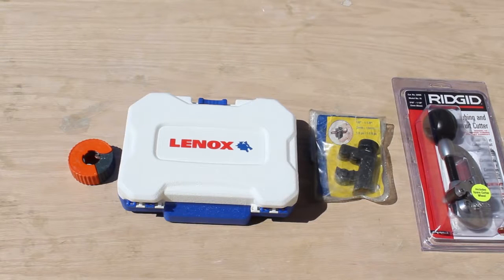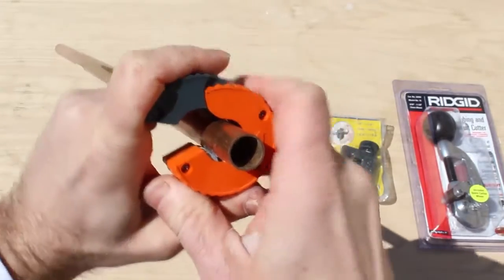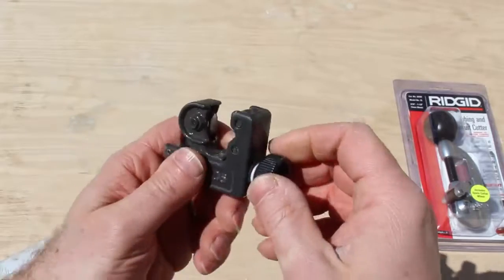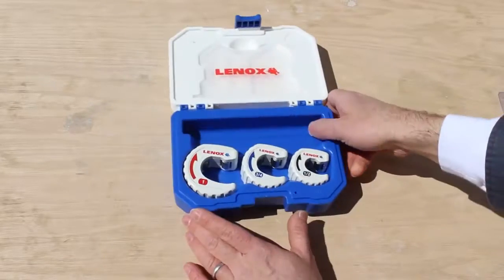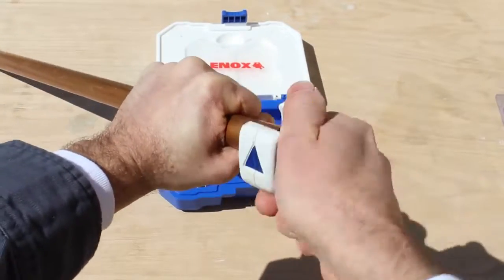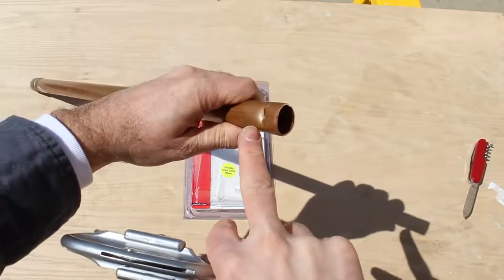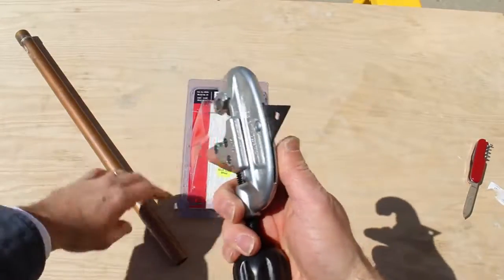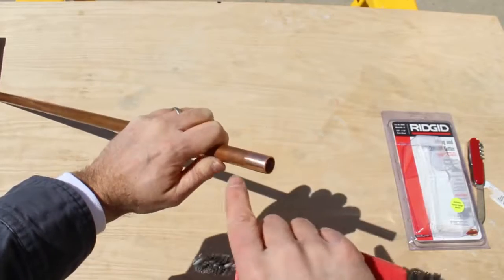How to Cut Copper Pipe (5 Amazing Tools) -- by Home Repair Tutor